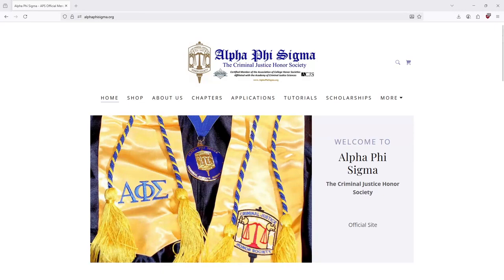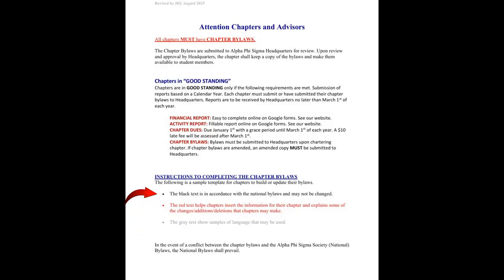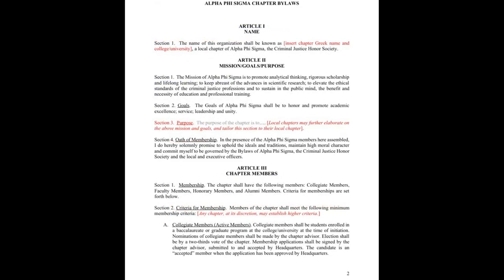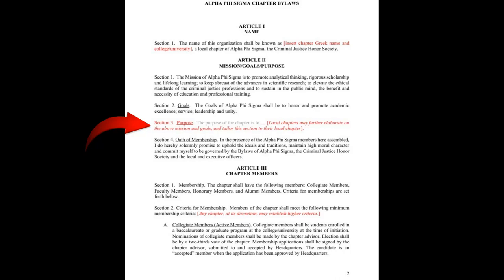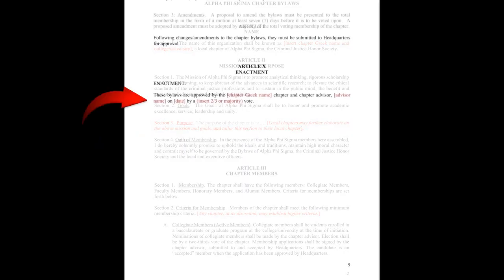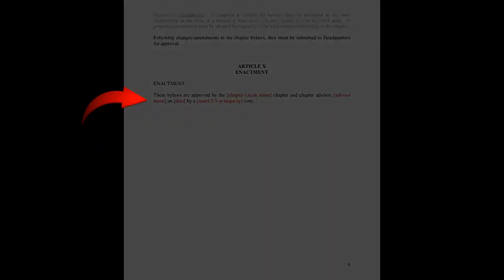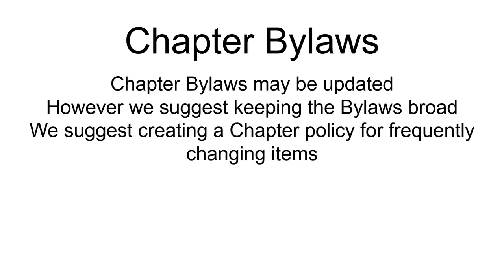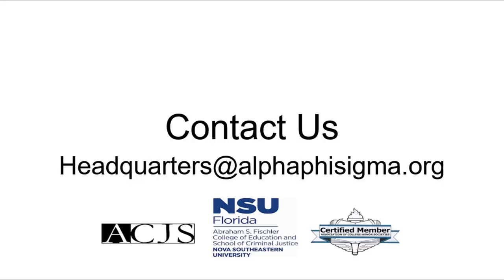APS Chapter Bylaws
A video tutorial to help Alpha Phi Sigma chapters create their Chapter Bylaws.